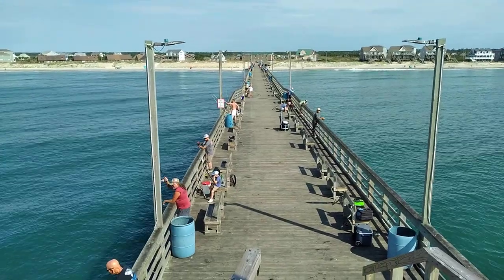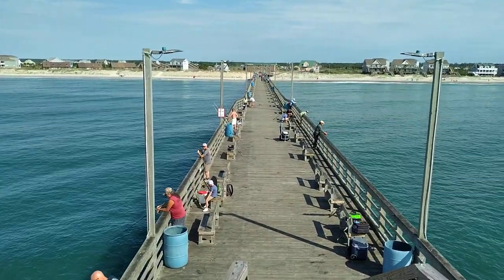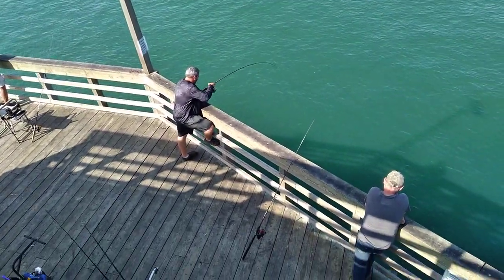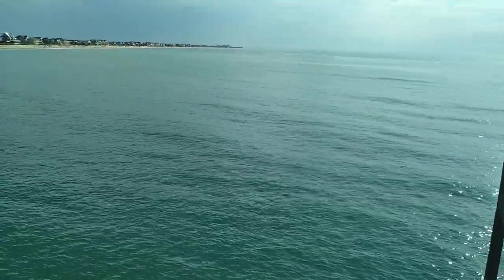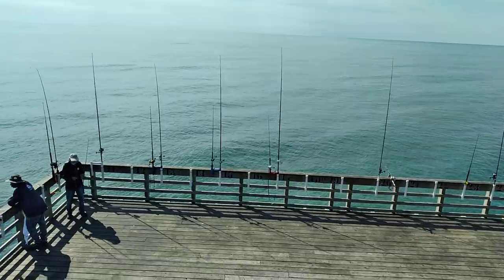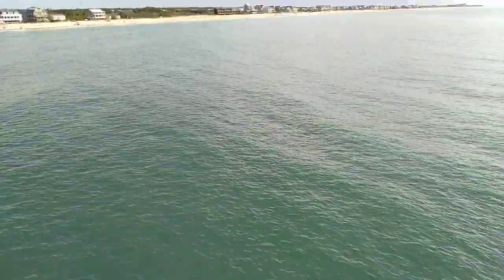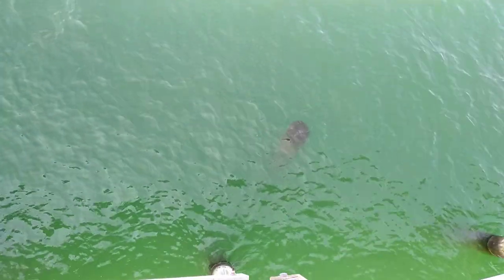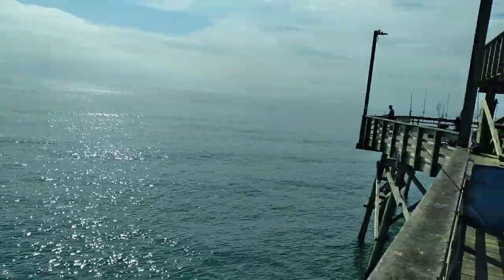8-15-22 - Fishing Report - Seaview Fishing Pier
8-15-22 - Fishing Report - Seaview Fishing Pier